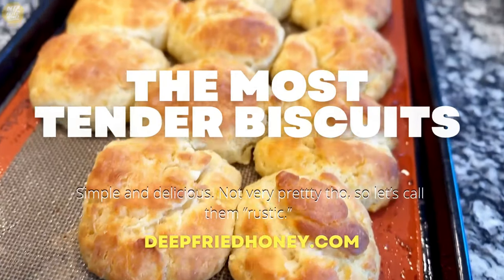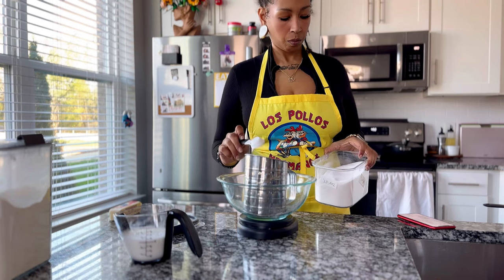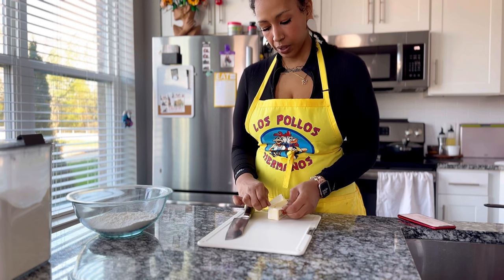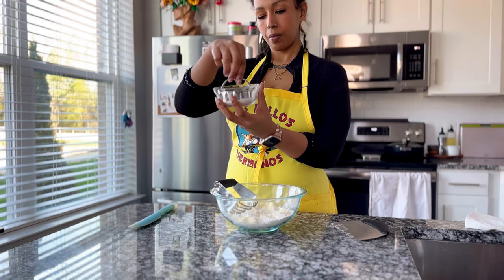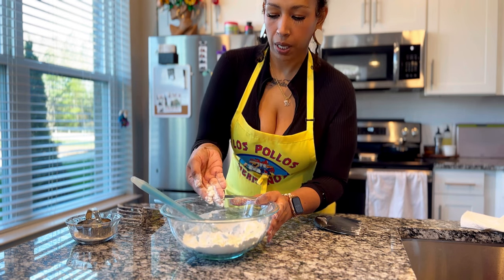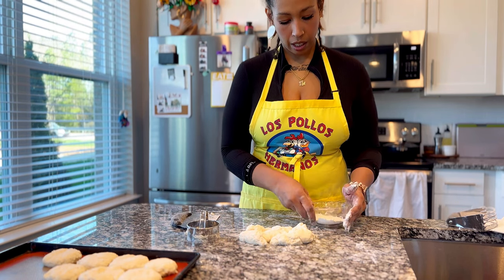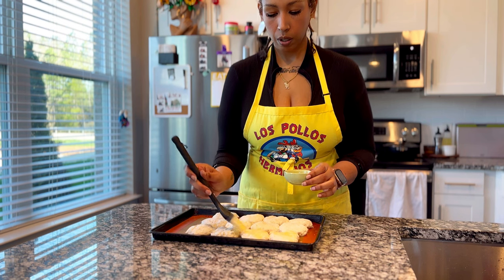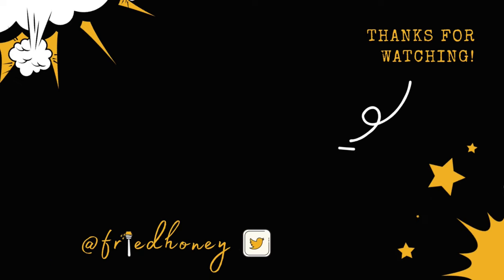The Most Tender Biscuits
Hello, you. Today I'm making a super easy and tasty recipe: The Most Tender Biscuits. Fluffy, buttery, buttermilk biscuits from scratch in about half an hour - what could be better?

Ingredients:
- All-purpose flour
- Baking soda
- Baking powder
- Granulated sugar
- Butter
- Buttermilk

Tools:
- PYREX Mixing bowls
- Norpro Crank Sifter
- OXO Pastry Cutter
- OXO Bench Scraper
- OXO Wooden Spoon
- Nordicware Baking Sheet
- Silpat Half Sheet Baking Mat

Musician:  @Jeff_Kaale ​